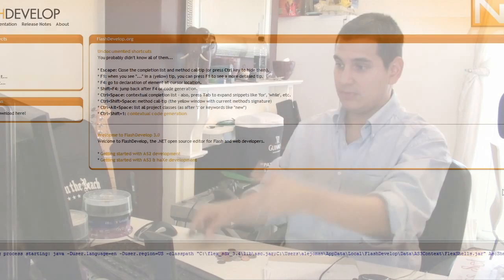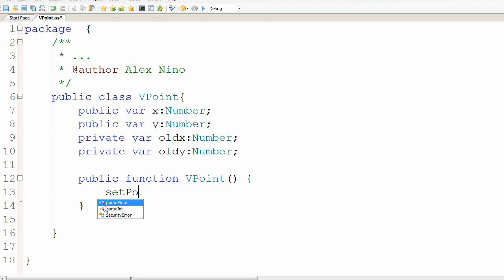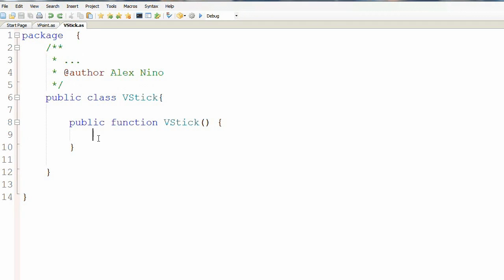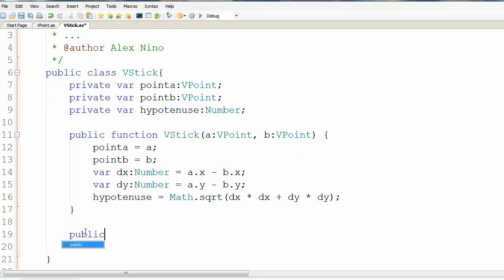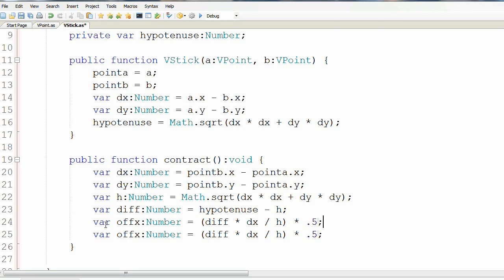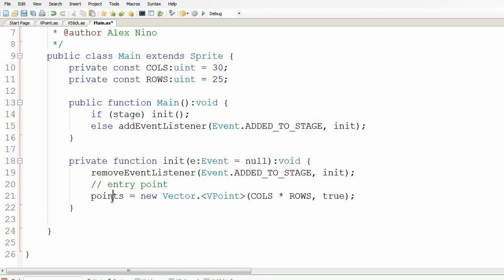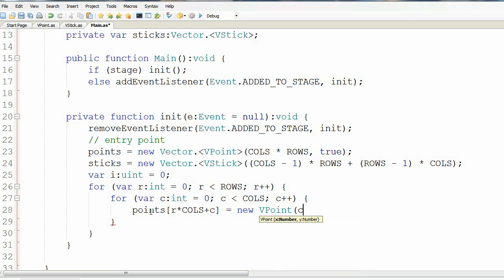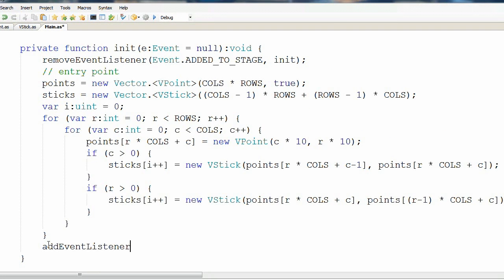Verlet integration in flash (actionscript 3) in only 9 minutes.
This tutorial explains step by step how Verlets physics works in flash (actionscript 3, flash player 10). In my workshop Im creating a grid of 30 x 25 points, linking them by pairs, applying some gravity on each dot and making the stickers do the dirty work.